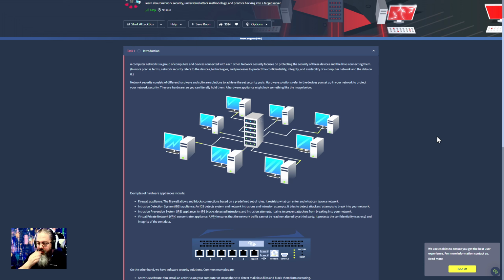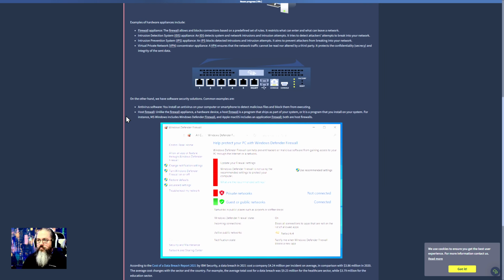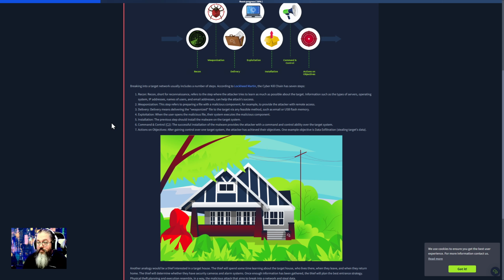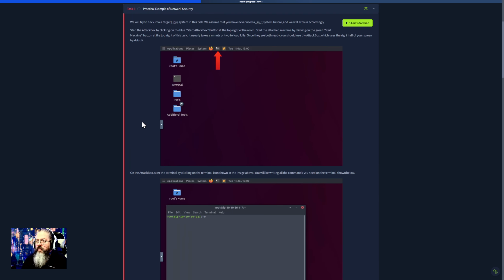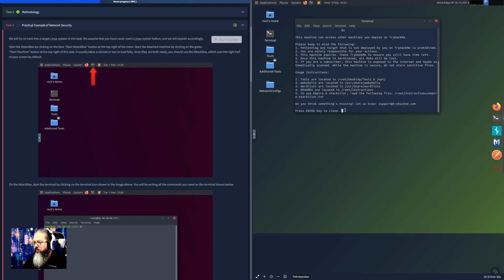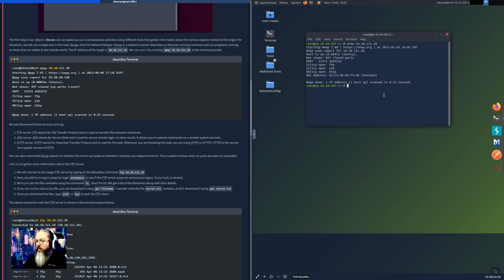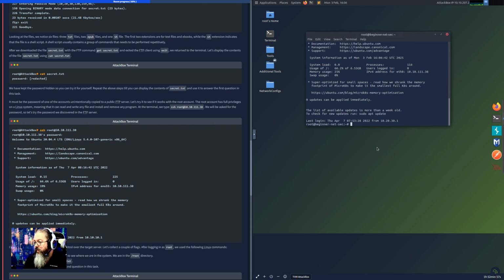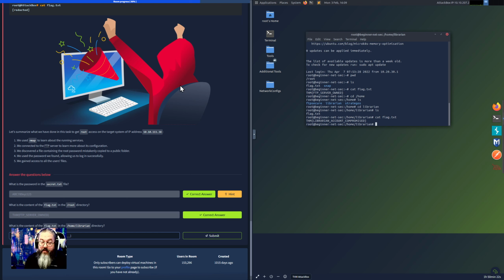Old Man Hacks the World Ep. 8 | Network Security 🛡️🌐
In Episode 8 of Old Man Hacks the World, we dive deep into Network Security—the backbone of protecting digital infrastructures. 🕵️‍♂️💻 Learn the essentials as we cover:

🔐 Understanding network attack methodology
🎯 Common vulnerabilities and how they’re exploited
💻 Hands-on hacking practice: Target server penetration

Whether you’re defending or attacking (in an ethical sense, of course), this episode will expand your cybersecurity toolkit! 🔥

🔥 Missed an earlier episode? Check out our fundamentals on networks, Linux, and more to catch up!

📢 Your thoughts matter! Share your favorite network security tool or challenge in the comments below!